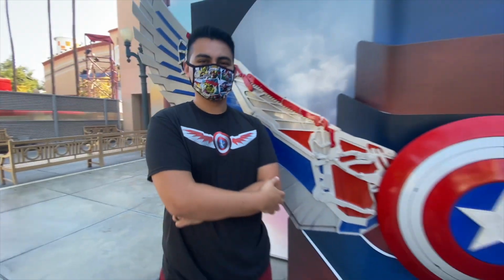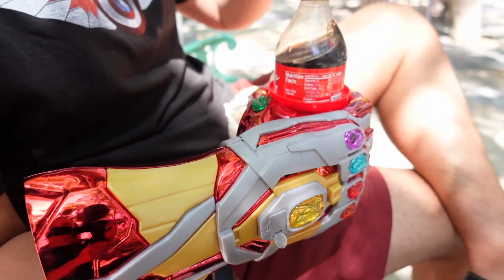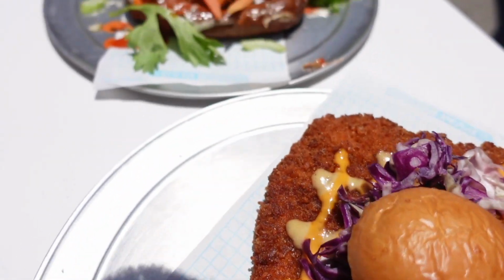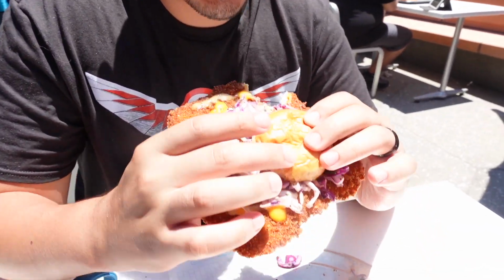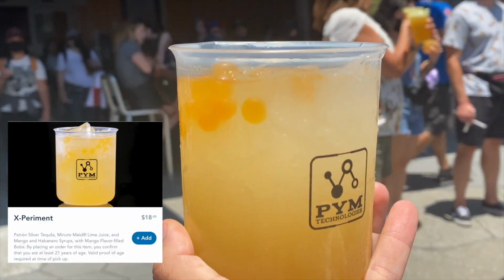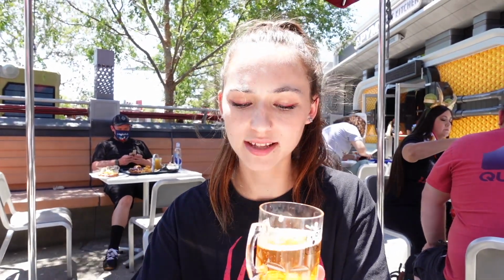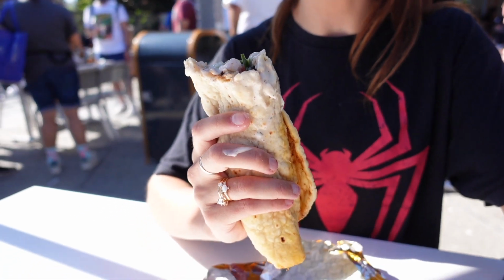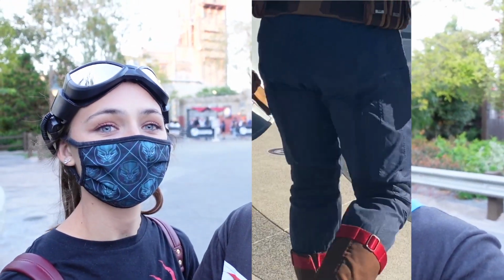Avengers Campus Opening Day!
We assembled at Avengers Campus in Disney's California Adventure for the first time! We tried some of the new foods, drinks, and even pointed out some hidden easter eggs!

0:06 Introduction
1:12 Avenger Mickey!
1:29 Infinity Gauntlet
1:52 Impossible Breakfast Sha-warm-up
3:17 Shawarma Palace Cart Easter Egg
4:08 WEB SLINGERS: A Spider-Man Adventure
8:11 PYM Test Kitchen
8:27 Proton PB&J Punch
8:58 PB3 Superb Sandwich
9:42 Celestial-sized Candy Bar: Choco-Smash CANDY Bar
10:40 Not so Little Chicken Sandwich
12:10 Character Sightings
12:43 Atomic Fusion Pretzel
13:48 Orb of Cagliostro
15:11 Pym's Tasting Lab (X-Periment, Particle Fizz, Honey Buzz)
18:16 Pint-sized Pints Mini Beer Flight
19:59 Dora Milaje
20:46 Captain America
21:50 Spider-Man Goggles
22:06 New York's Tastiest Chicken Shawarma Wrap
23:37 Outro - Our Overall Thoughts and Opinions

(Make sure to watch in 1080HD for best video quality)